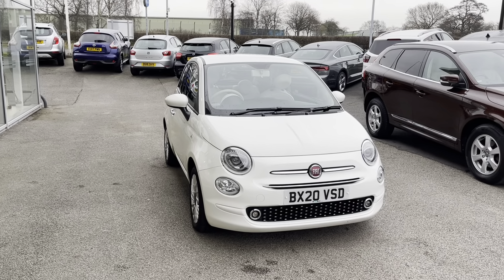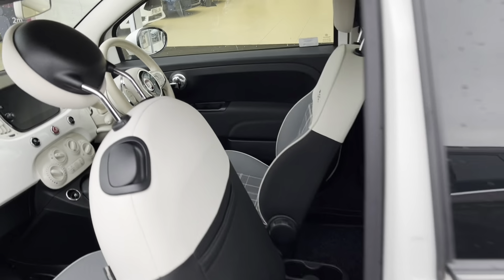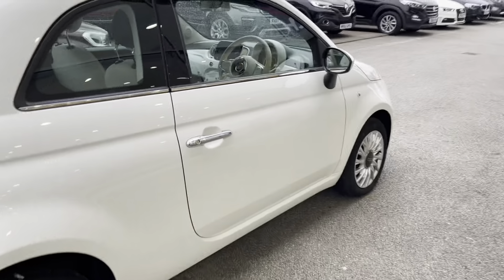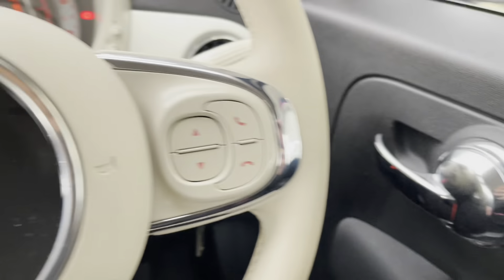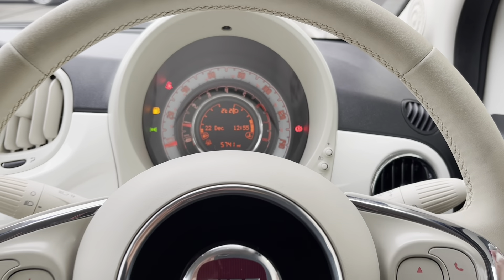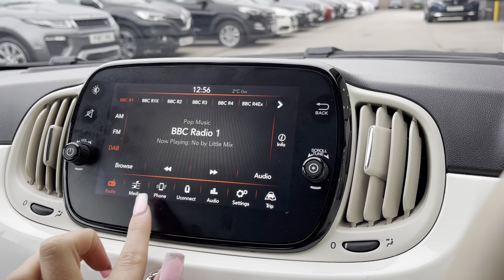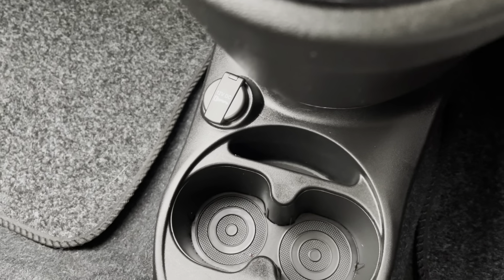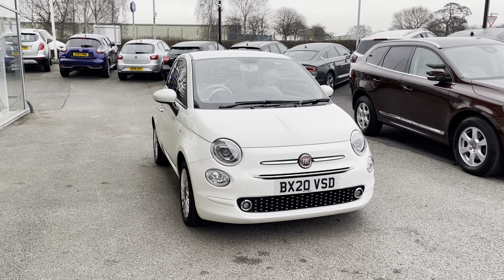Used Fiat 500 1.2 I Motor Match Stafford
This stunning Used Fiat 500 has just come into stock at Stafford Motor Match.

Registration: BX20VSD
Fuel: Petrol
Gearbox: Manual

Key features include:
~Cruise Control
~City Drive

OR

0.00-Introduction
0.30 - Exterior Tour
0.52 - Rear Seats
1.22 - Boot Tour
1.46 - Front Seats
2.19 - High Tech Features